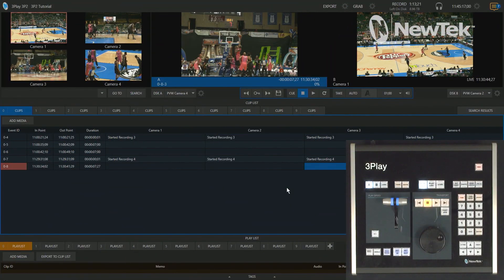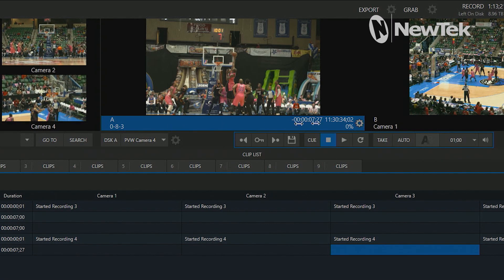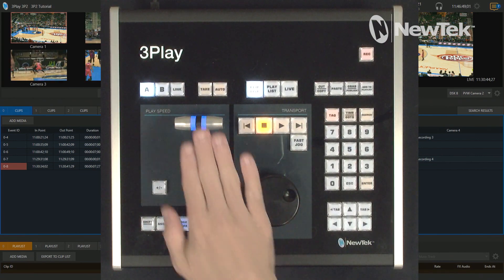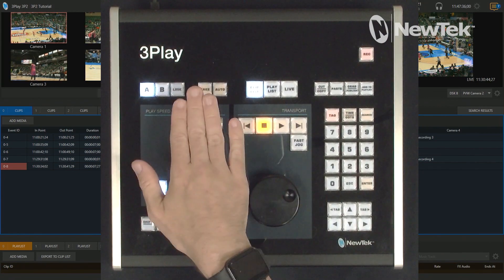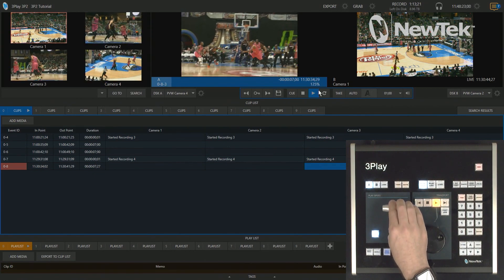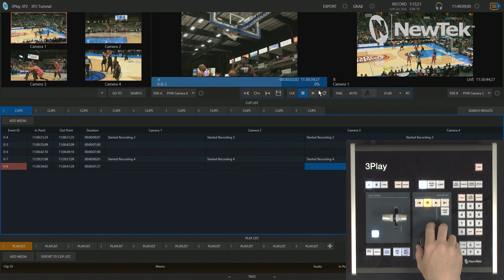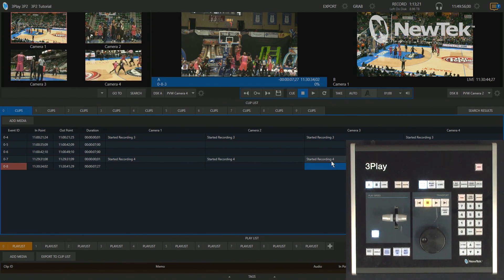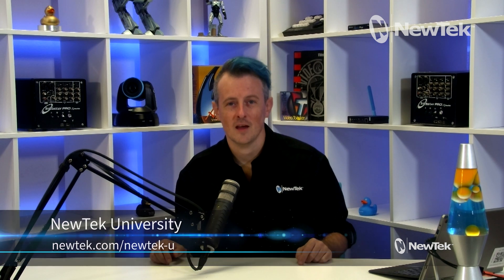Tuesday Tutorial : Speed Controls with 3P2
Instant replay is not just about playing back pre-recorded clips, but playing them back with speed controls to catch every nuance of your show along with giving vital information to officials in the game.  The 3P2 has a variety of ways to play back clips in real time with different speeds for both your cliplist and playlist.